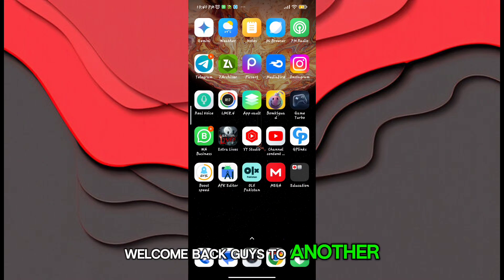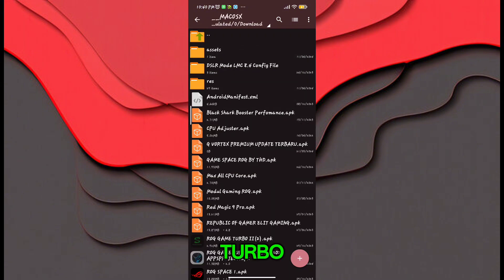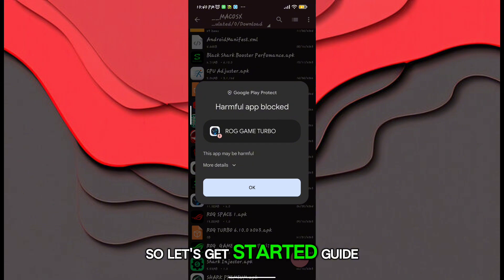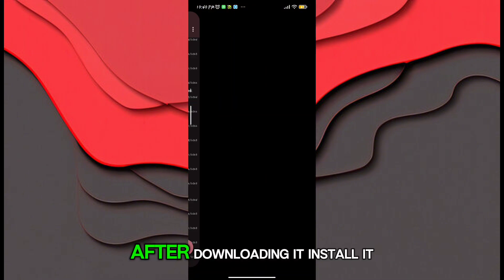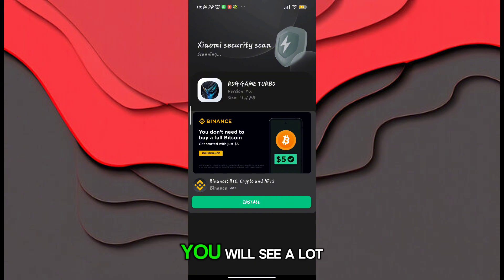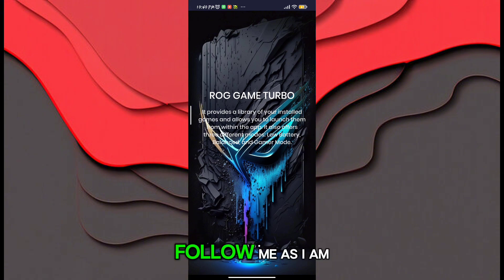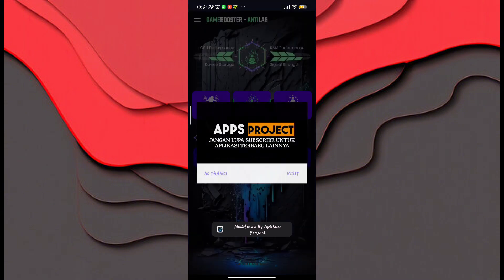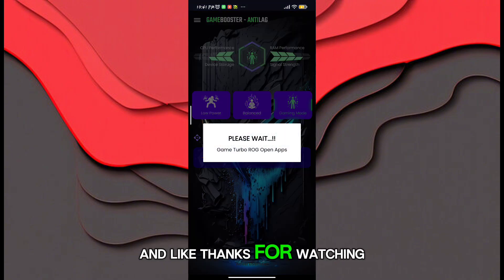Rog Turbo Booster For Android Game ! Max FPS Fix Lag - No Root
related title-

Cover Tags -
Gltools
Overclocking
overclock android without root
overclock android
performance
tweak performance